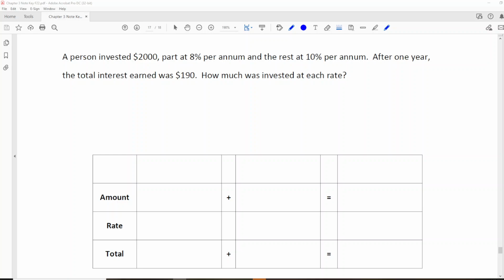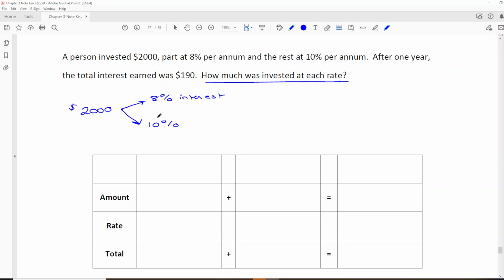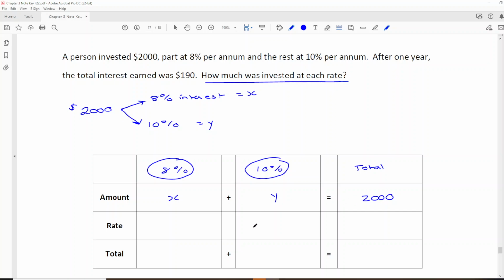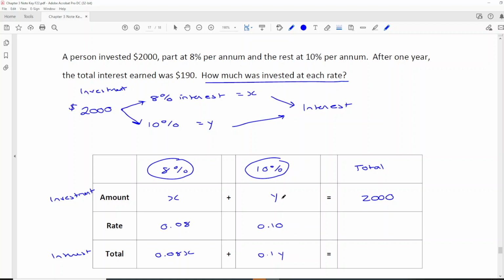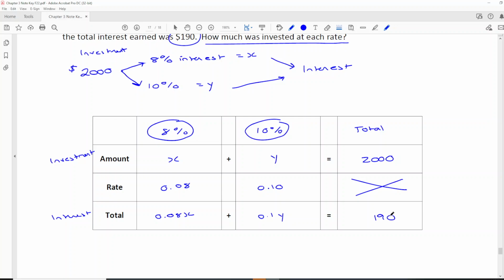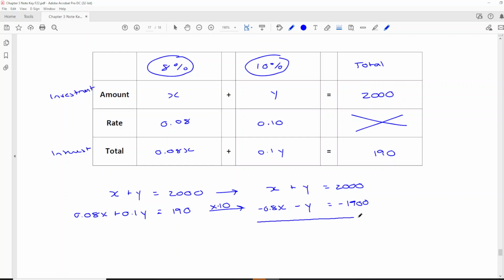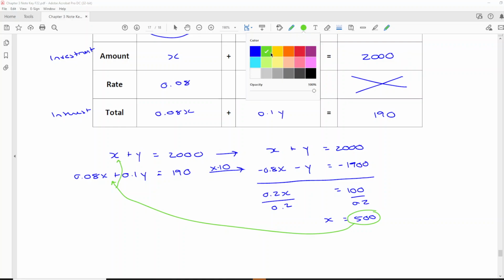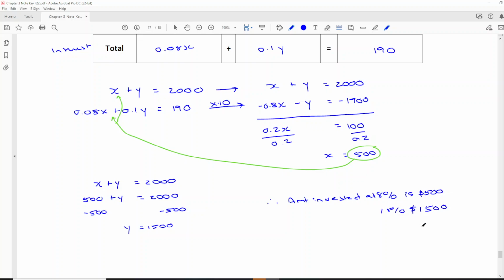Math 50 3.3 Video 4 Application: Interest